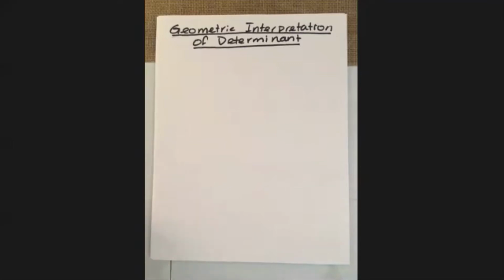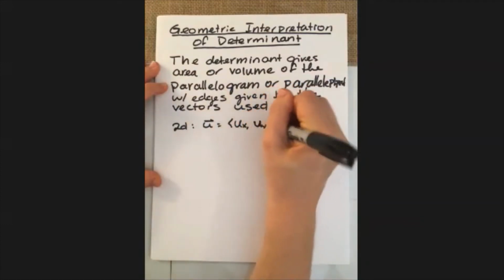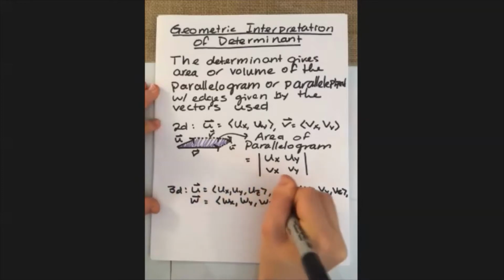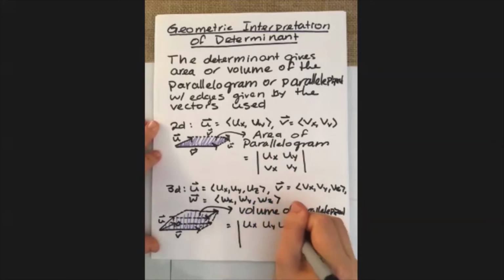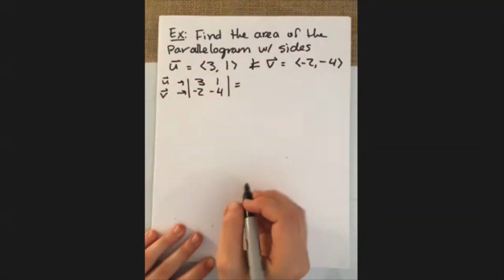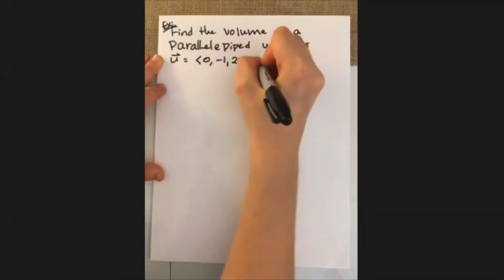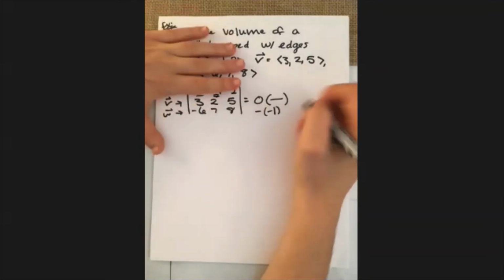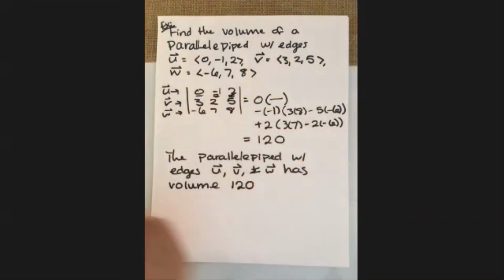Geometric Interpretation of the Determinant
We find the area of a parallelogram and the volume of a 3 dimensional parallelepiped using the determinant.